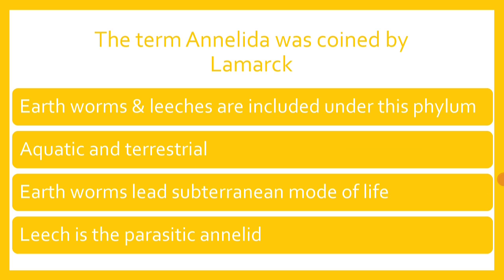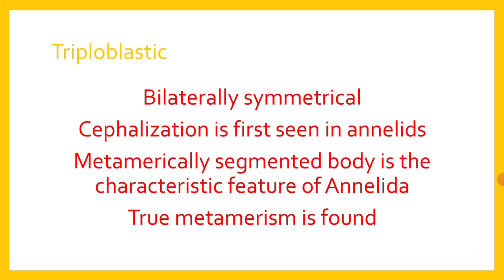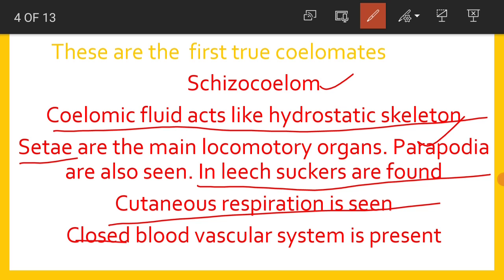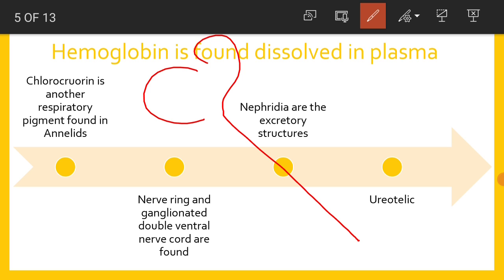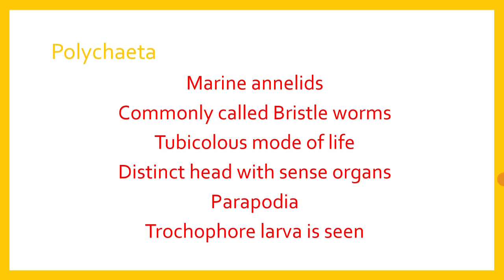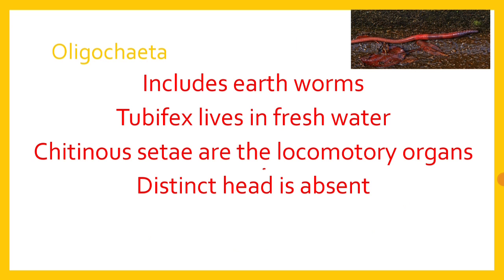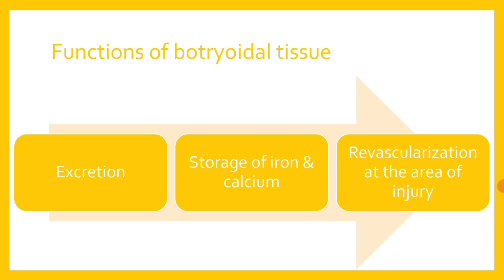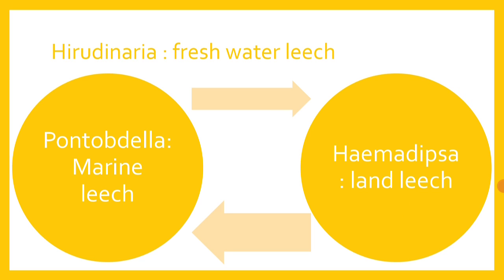Annelida General Characters & Classification